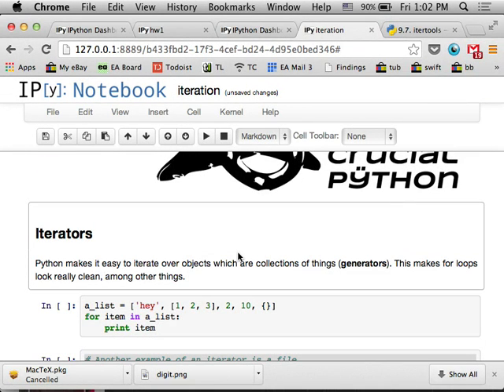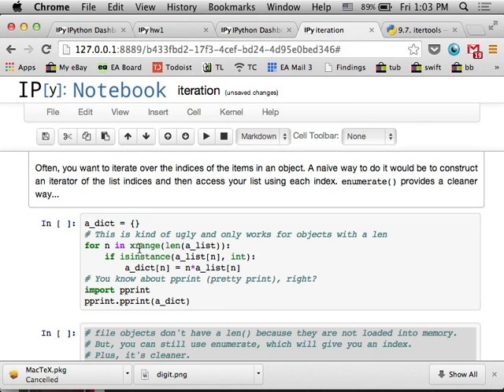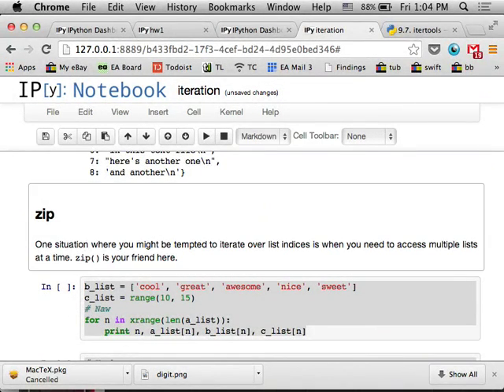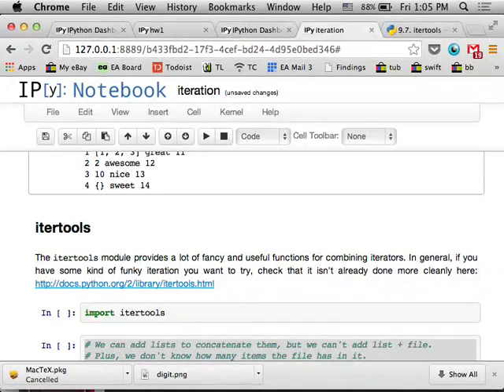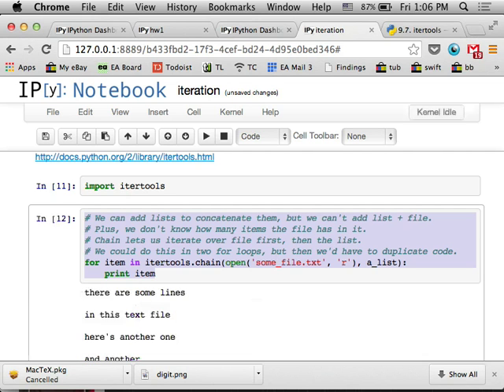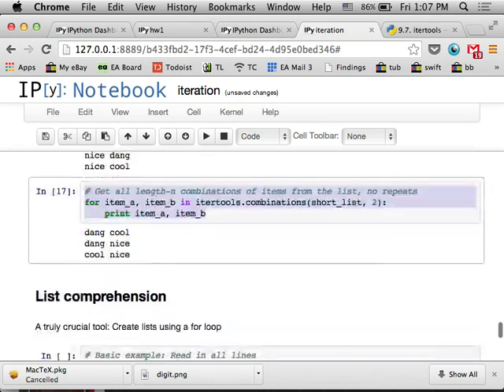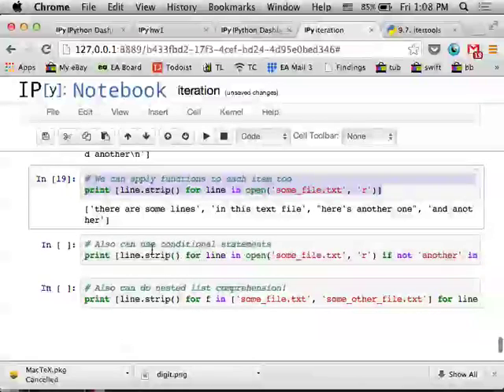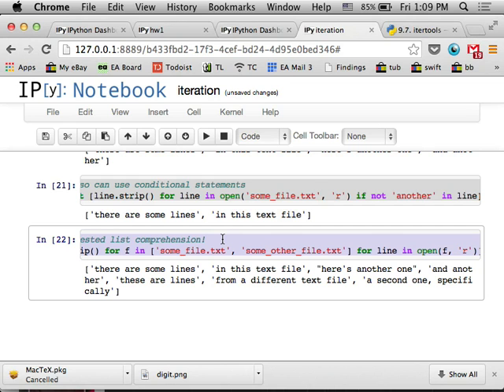crucial python 02 - Iteration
Brief introduction to some of the cooler ways to do looping via iterators and iterables in Python (presented by Colin Raffel).